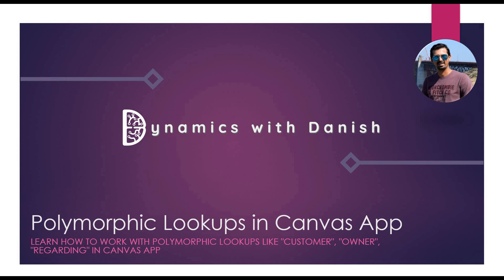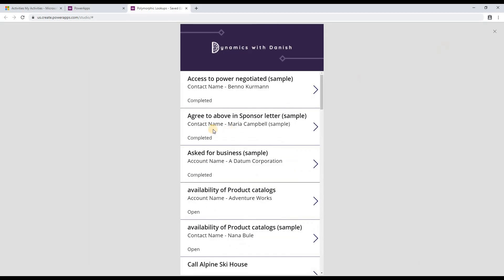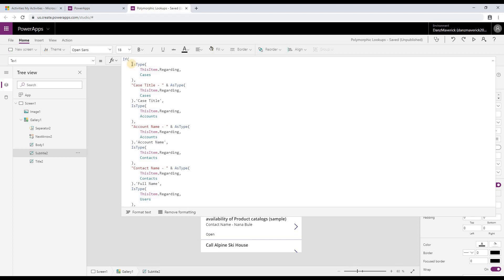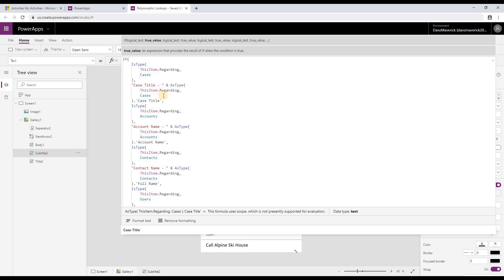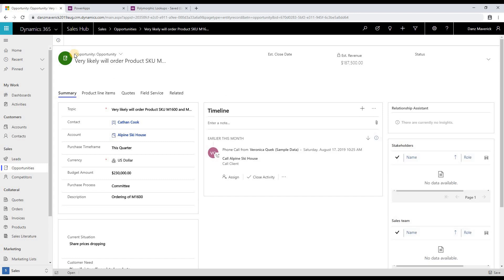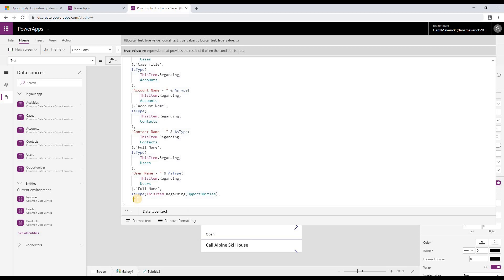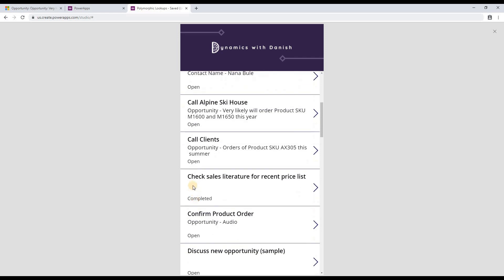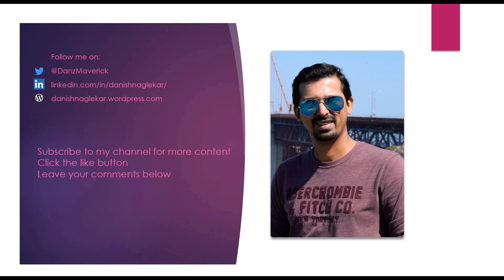Polymorphic Lookup in Canvas App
Learn how to work with Polymorphic lookup like "Customer", "Owner", "Regarding" in Canvas App

--- Dynamics with Danish ---